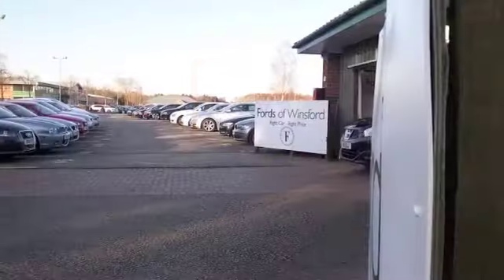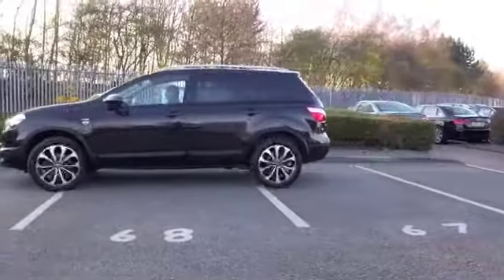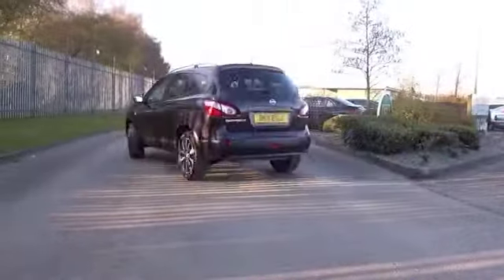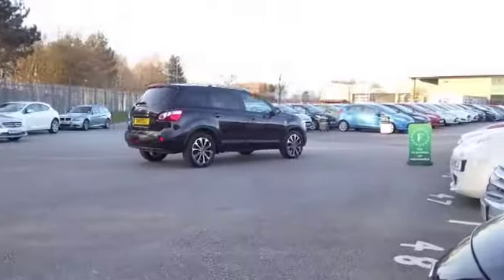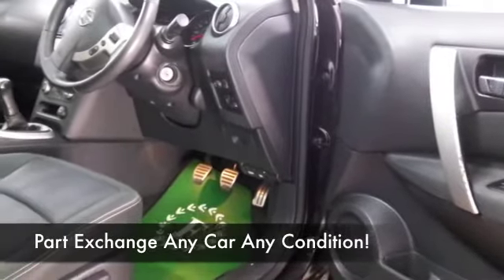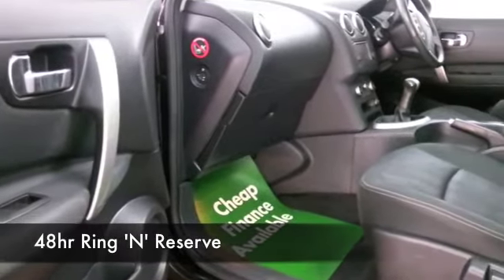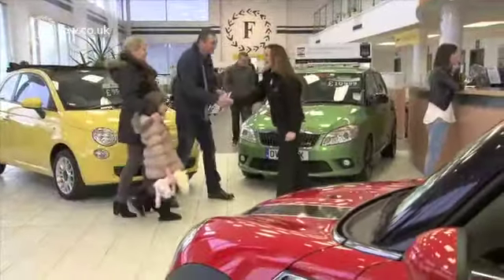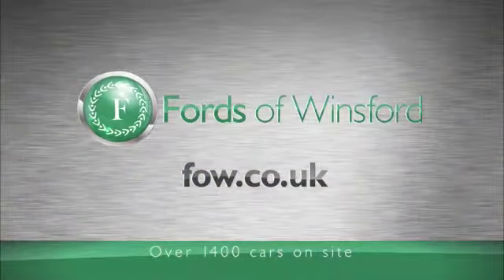NISSAN QASHQAI+2 HATCHBACK (2011) 1.6 [117] N-TEC 5DR - BK11EGJ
DETAILS:
First registered: 02/03/2011
Current mileage: 37680
Registration: BK11EGJ
Colour: BLACK

FEATURES:
all round electric windows, remote central locking, cloth interior, all round airbags, climate control, pas, abs, alloy wheels, metallic paint, cd / mp3, traction control, parking control, satellite navigation, load space cover present, hand book present, 2WD on 4x4 shape, cruise control, bluetoot

This used car is for sale at Fords of Winsford Car Supermarket in Cheshire, UK